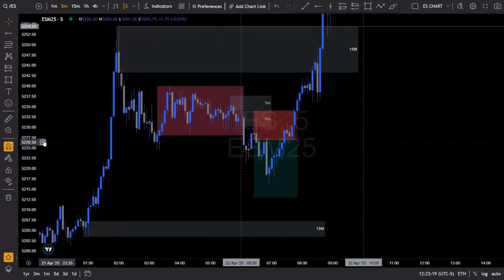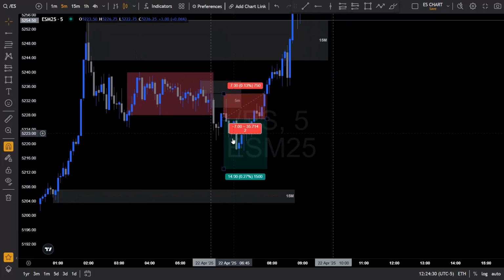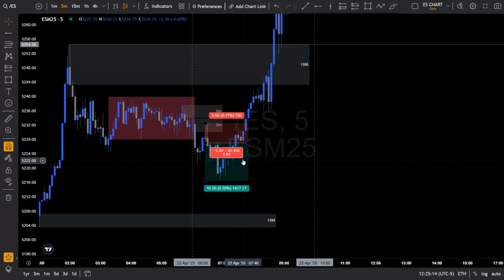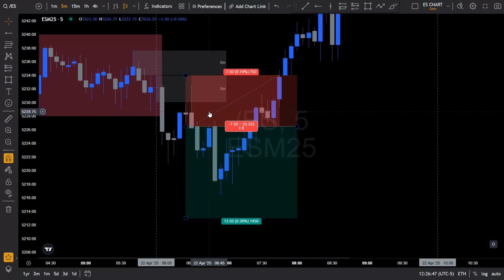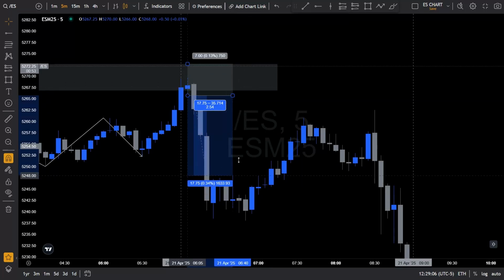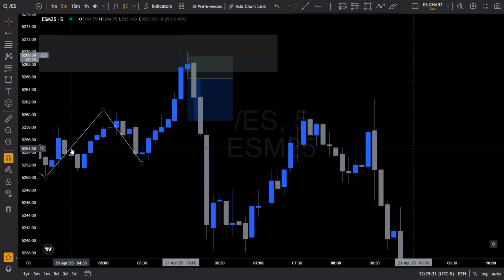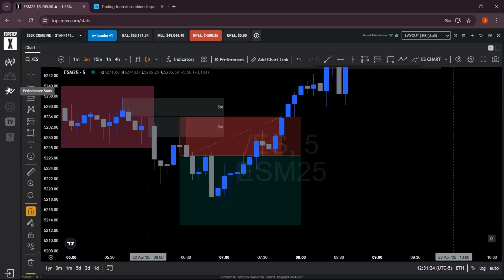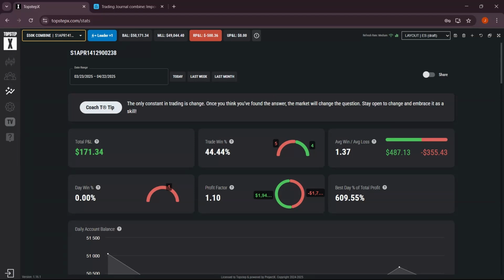HOW I LOST -$500 WITH TOPSTEP 50K COMBINE | DAY 5